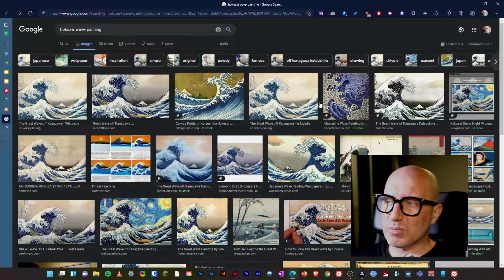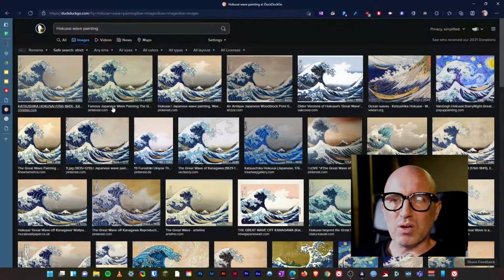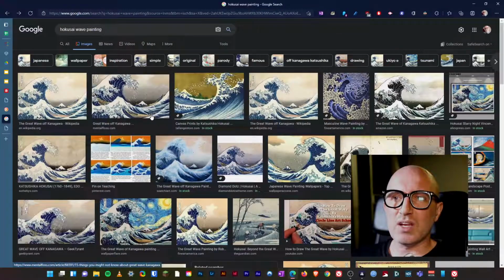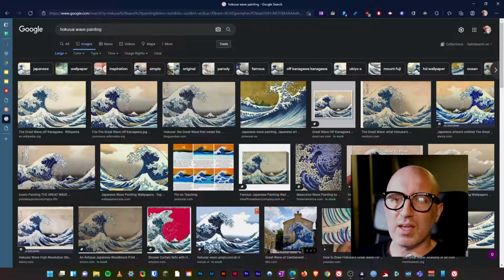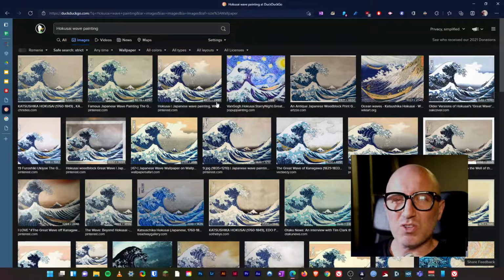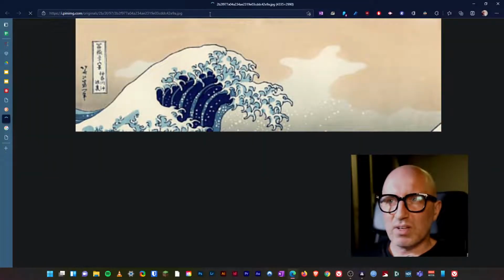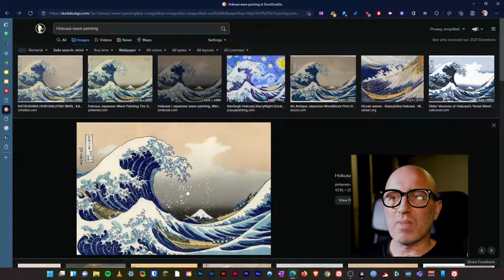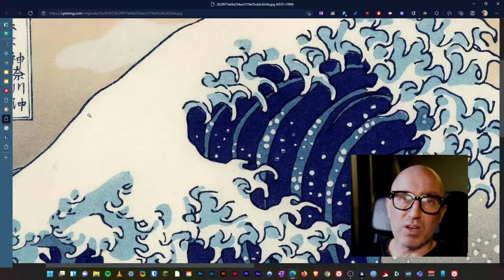Hokusai In Slides Lesson 5.1 Web search a large Hokusai Wallpaper image in DuckDuckGo